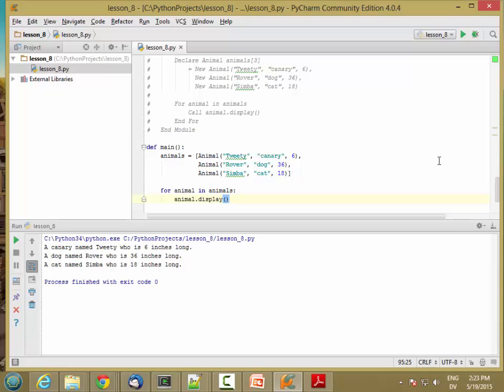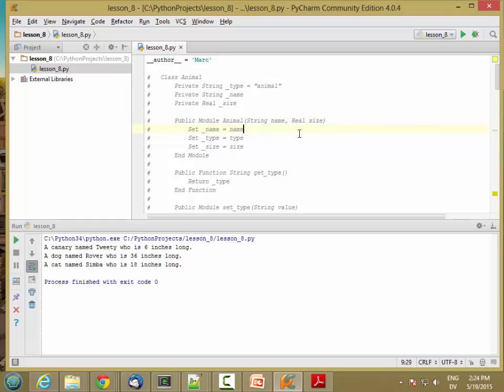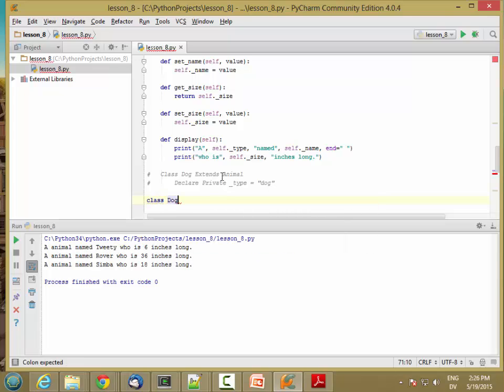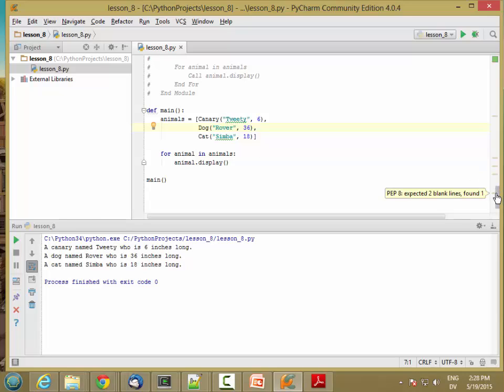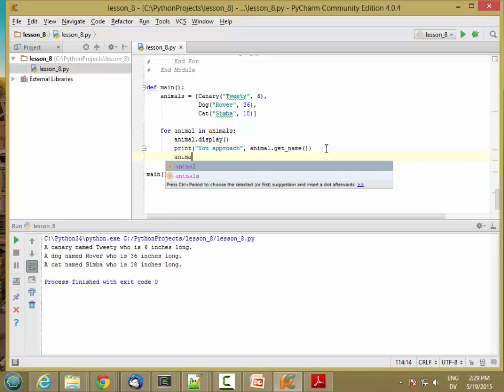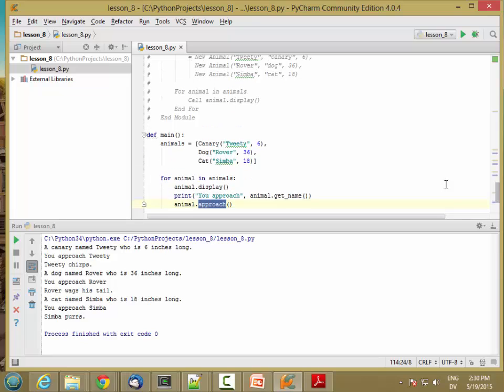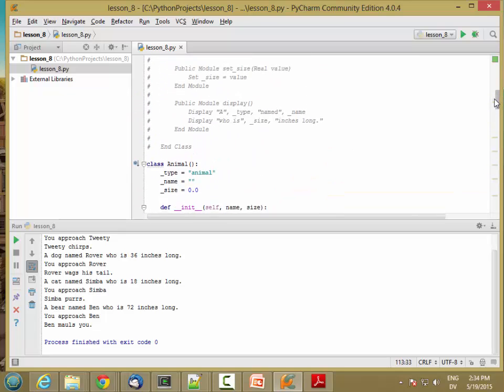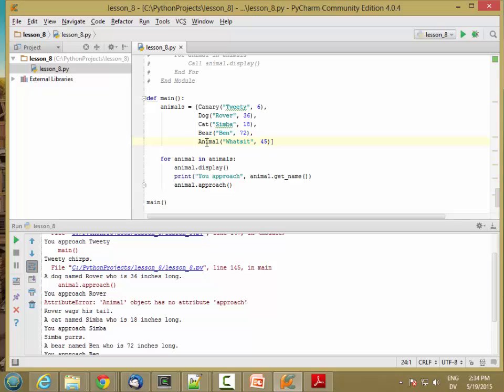122 Inheritance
CIS 122 Object-Oriented Programming. Inheritance and Polymorphism in Python